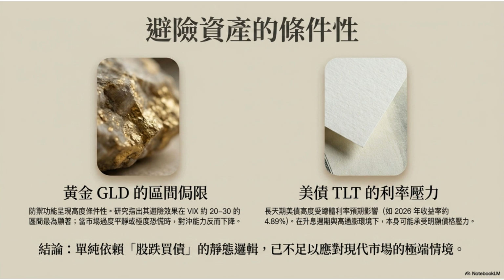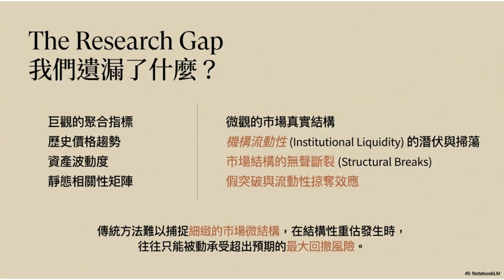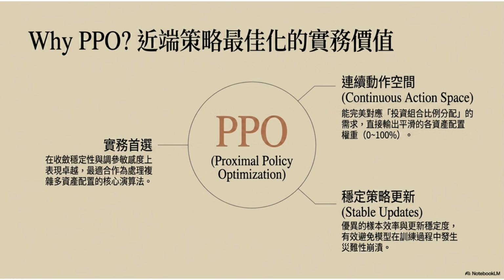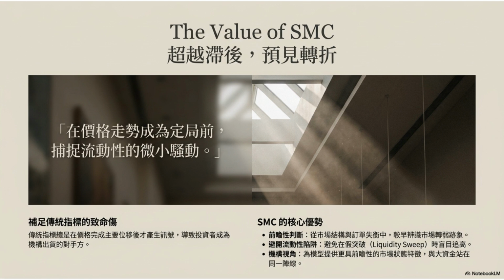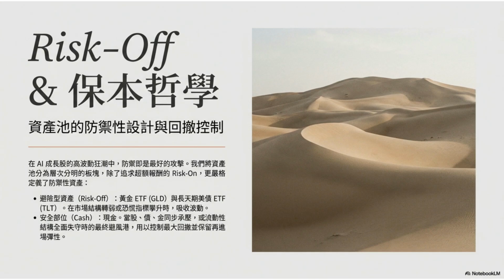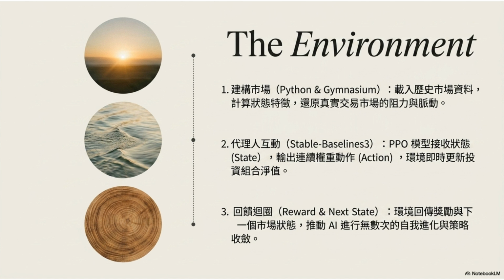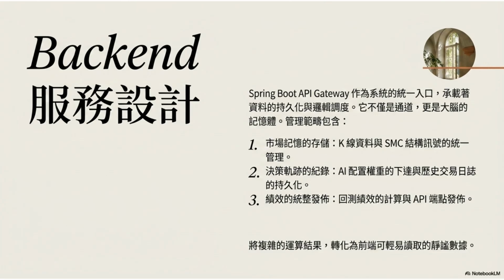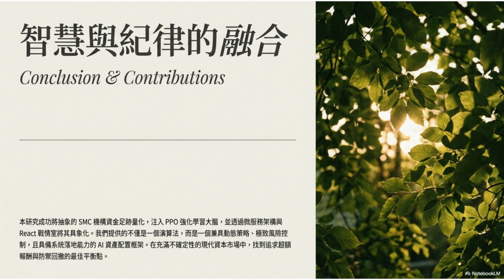RL_Dynamic_PPO_and_SMC_Asset_Allocation